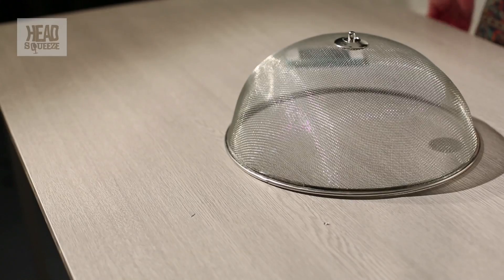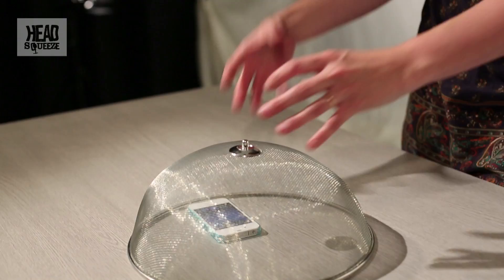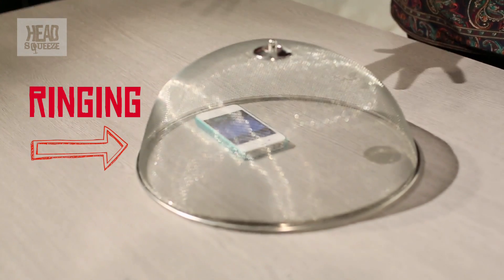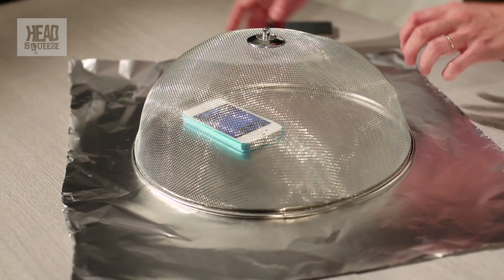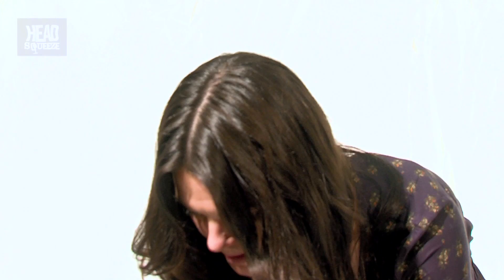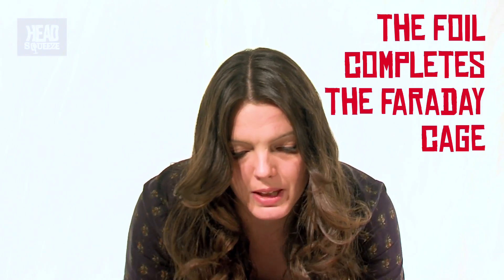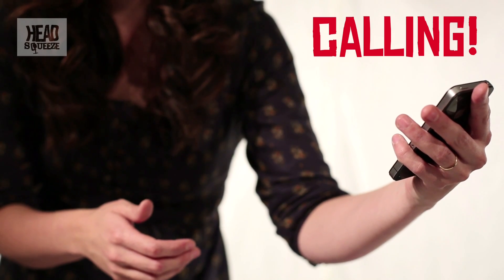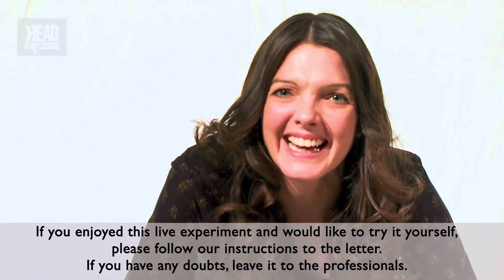Why do phones lose signal in a lift? (DIY Faraday Cage) | Live Experiments (Ep 16) | Head Squeeze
Science communicator Fran Scott shows us how easy it is to make a Faraday Cage from household objects.

IMPORTANT: You will need one sober adult with a sense of scientific wonder.

What you need to get started is: A mobile phone, a metal sieve, some tinfoil and a flat surface.

 1. Place your phone on the flat surface and cover it with the metal sieve
 2. Now call your phone.
 3. It should ring.
 4. Take your phone out from under the sieve
 5. This time cover the sieve in tinfoil
 6. Place your phone under the foil covered sieve
 7. This time your phone should not ring
And this is a way of replicating why you don't get signal in a lift!